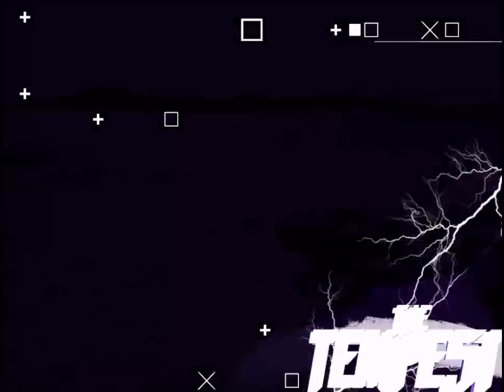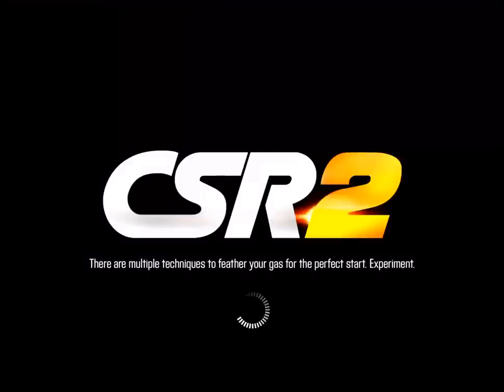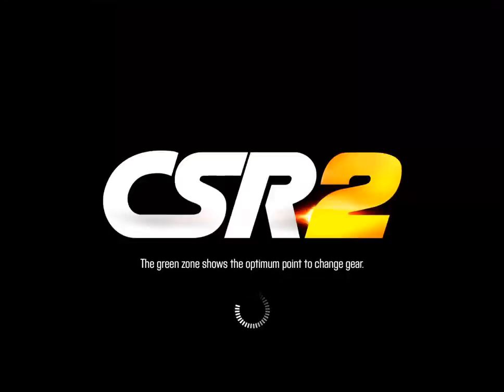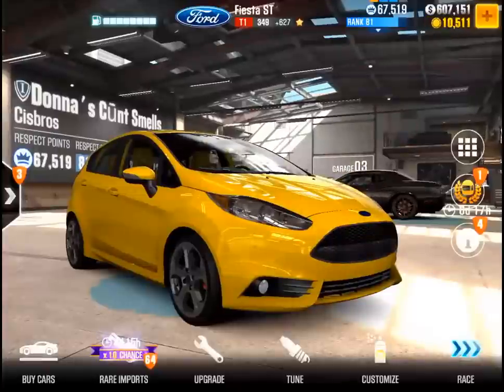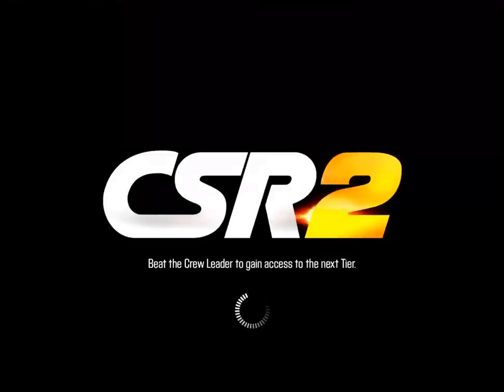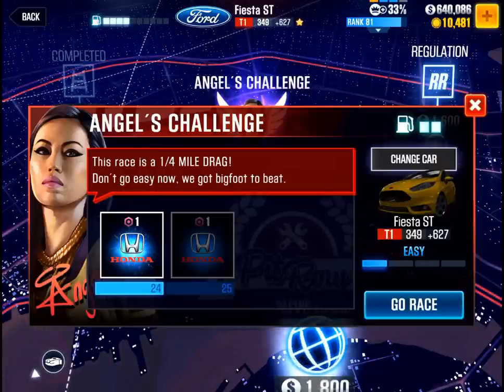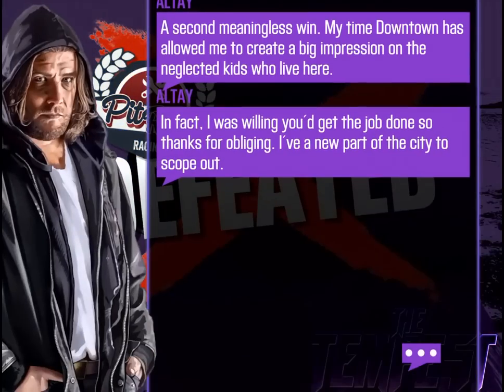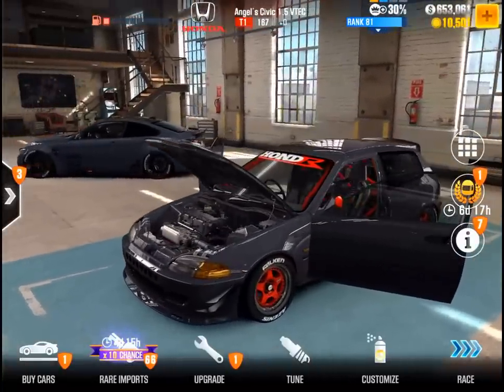Update 1.8.1 How To Win the T1 Boss Angel's Car Honda Civic 1.5 VTEC FULL GRIND! | CSR RACING 2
Felix @ Cisbros crew already won the T1 Boss Angel's Car Honda Civic 1.5 VTEC, watch this video if you wanna know the time required to win the boss car! THIS IS THE FULL GRIND VIDEO!

for cool fusion Epic European car parts & accessories!